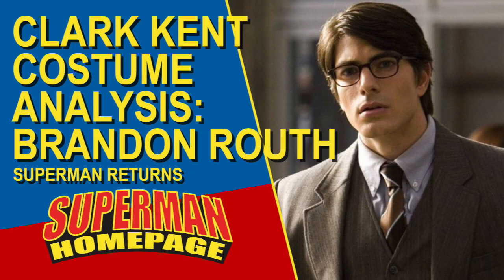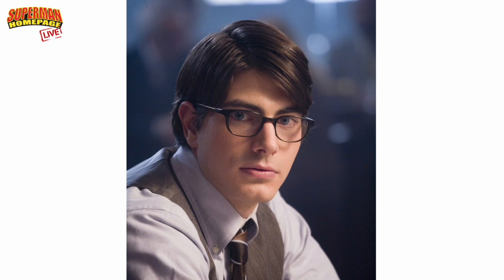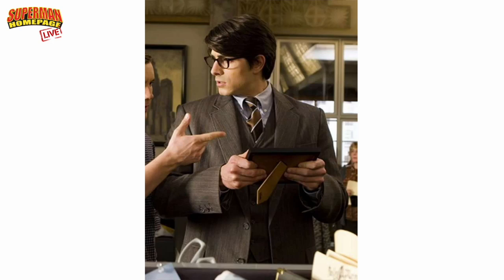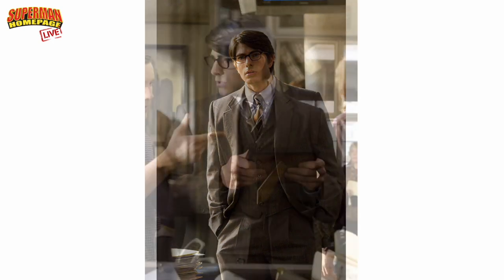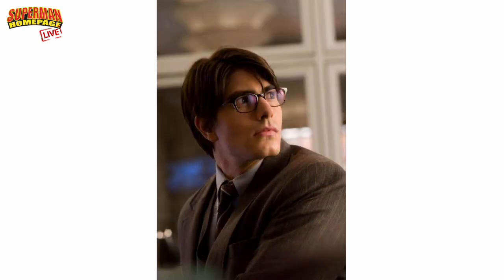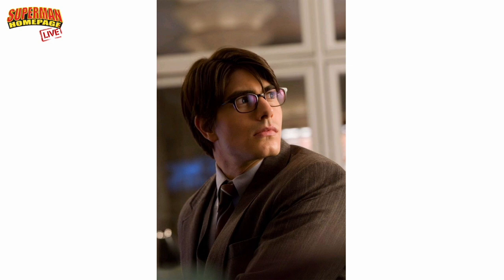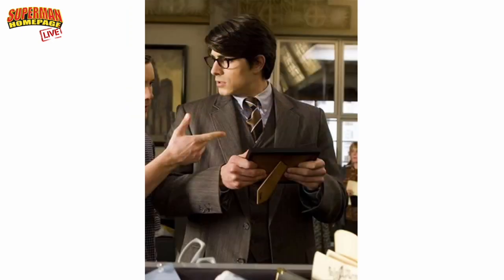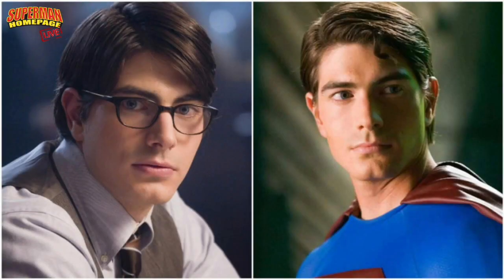Clark Kent Costume Analysis (Part 8 - Brandon Routh)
In this eighth of a series of videos, Steve, Michael and Marc pull apart the Brandon Routh Clark Kent costume from the movie "Superman Returns", analyzing everything from the hat, glasses, suit and more.

Also, if you'd like to support the Superman Homepage, then you can become an official member of our YouTube channel with different levels of perks, all you have to do is go or you can become a sponsor through Patreon.com/SupermanHomepage.